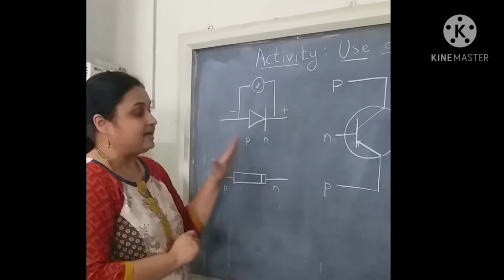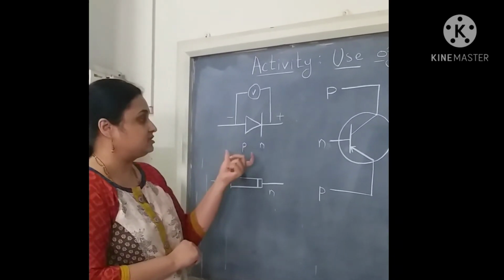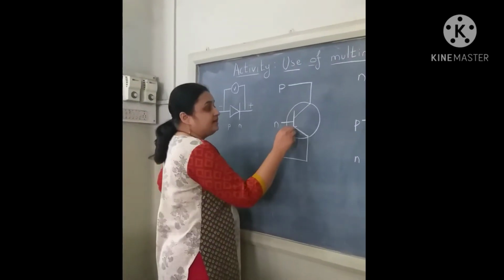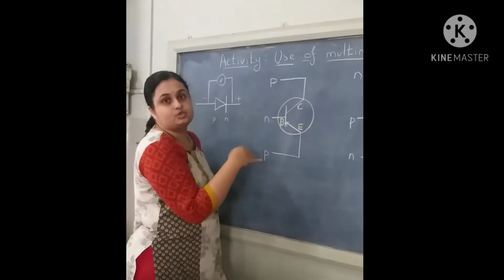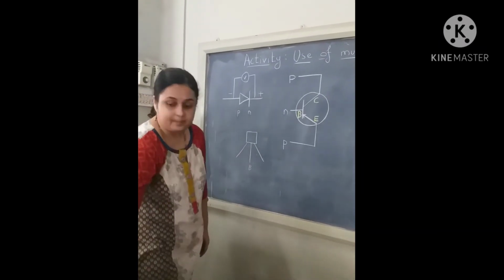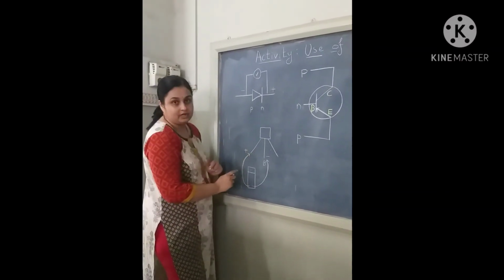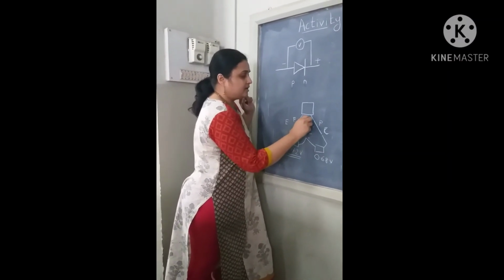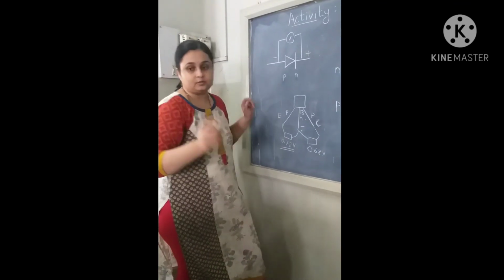multimeter activity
physics practical # hsc # experiment# multimeter